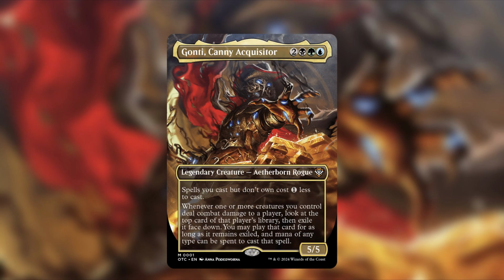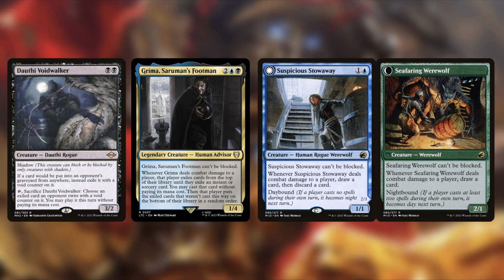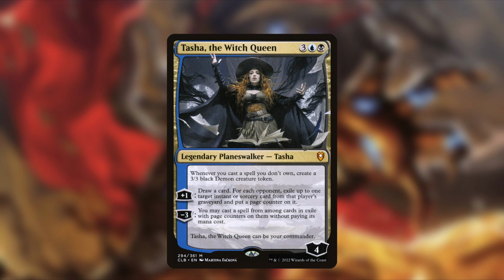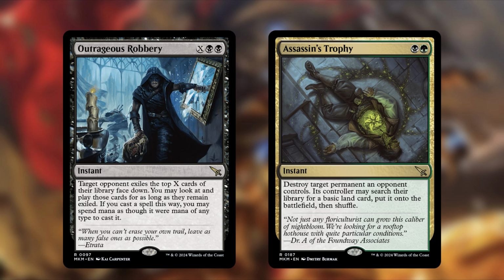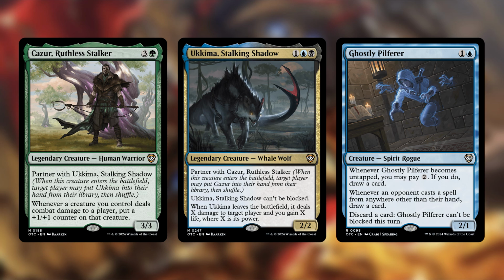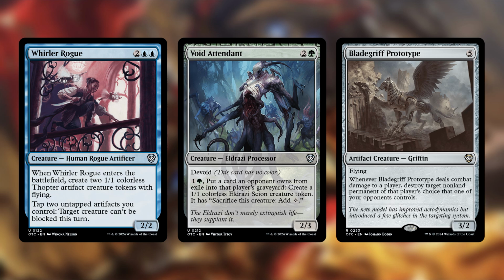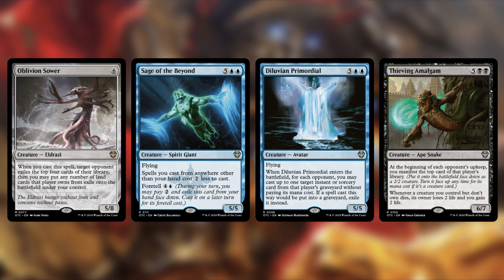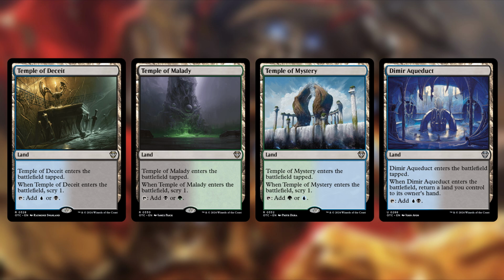Grand Larceny Upgrade - Improving the Precon Commander Deck with $100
What do you think of Gonti, Canny Acquisitor?

In this video:

00:00 Intro
02:13 Additions
15:39 Removals
27:41 Outro